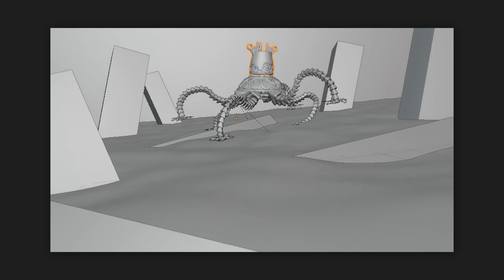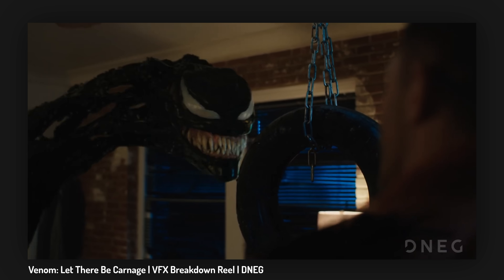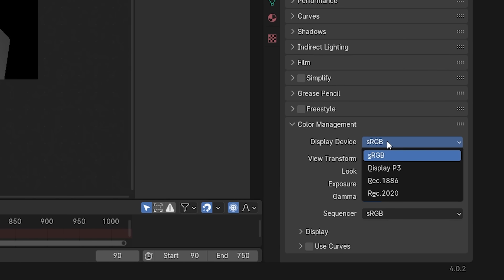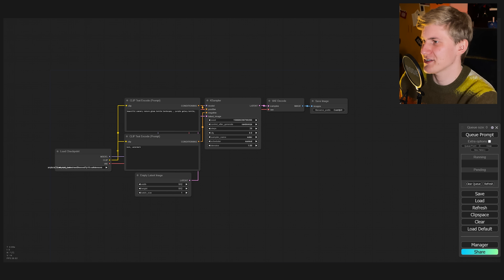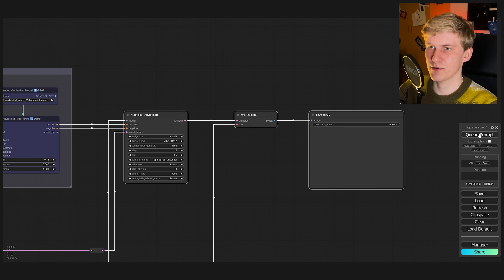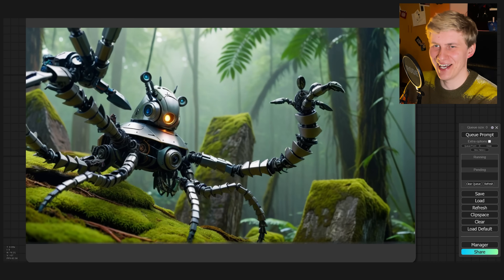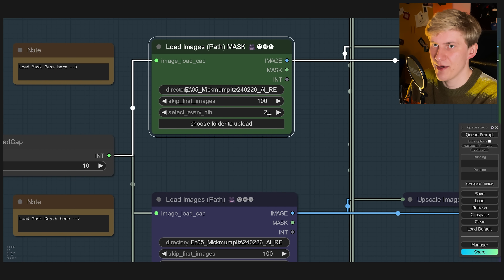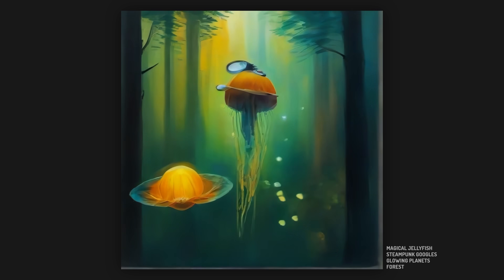Create mind-blowing AI RENDERINGS of your 3D animations! [Free Blender + SDXL]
I'll show you how you can render any 3D scene with AI!

👉 Here you can find a super long bonus tutorial for this workflow

SPECS
I tested this workflow on a machine with an RTX2070 SUPER 8GB VRAM. It works but I highly recommend better GPUs for a smoother experience!

CHAPTERS

00:00 Intro
00:36 Creating a scene in blender
02:09 Creating render passes
04:24 ComfyUI setup
06:13 Generating some images
08:44 Video workflow
10:58 Rendering a CG movie scene

SUMMARY:

For over a year I’ve been saying that AI is the future of Rendering.

So today I want to share a workflow with you that will allow you to render any 3D scene with AI in any style you want! You’ll also be able to create individual prompts for all the parts of the image allowing for full control over the final rendering whether it’s an Image or a Video!

On the way I want to create some amazing renderings for instagram and tiktok and also re-render a scene from my AI Pixar movie where I combined different generative tools to create a full short film.

The secret of this AI rendering pipeline is a combination of the free 3D animation software Blender and the node-based interface for stable diffusion called ComfyUI. The special feature of this AI workflow is that we do not transform a rendering with AI (vid2vid), but only pass on the 3D data of the scene in the form of render passes, which we use in Control Net. This means that the final rendering is completely prompt-based and we can create our own prompts for all areas of the image.